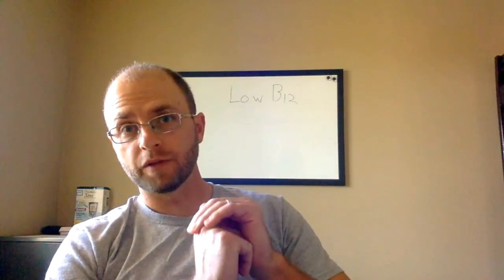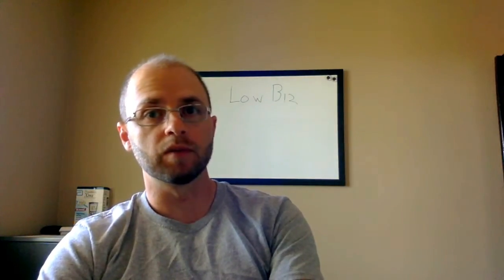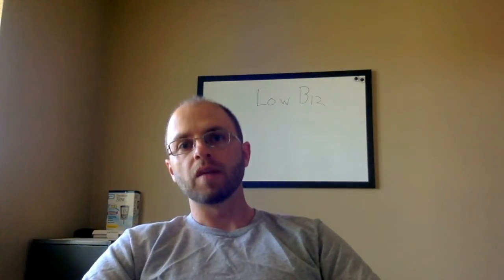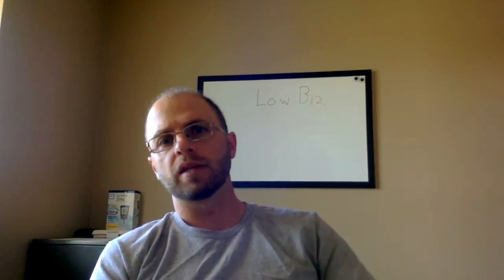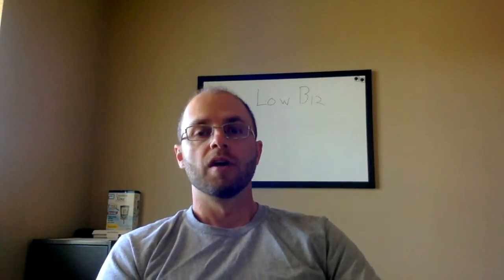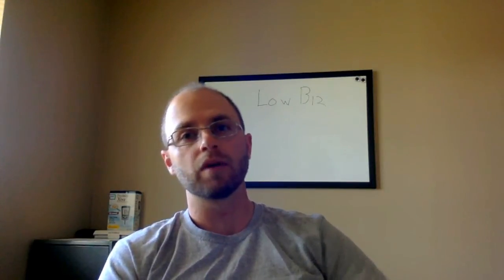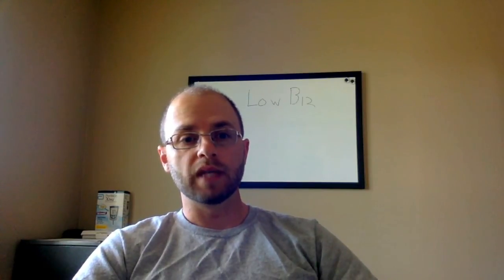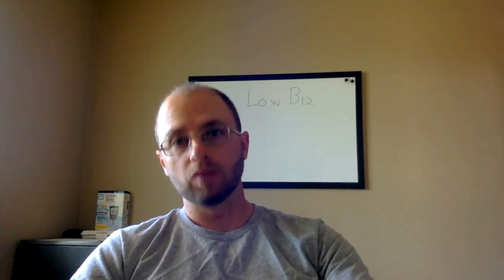Most Common Low B12 Symptoms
do you think you might have low b12 symptoms or symptoms of b12 deficiency in this video we'll cover the most commonly recognized low b12 symptoms some other not so common and what things you want to think about when you are considering low b12 symptoms other
things you might want to rule out in addition to the low b12 symptoms and then of course at the end give you some things to consider doing if it does seem like you do have low b12 based on the
symptoms I outline.
hi this is dr. tarantella and when you have low b12 your symptoms may be a little bit vague and oftentimes people will tribute these to other health issues or life circumstances such as you know haven't been getting as much sleep lately or eating as good recently I'm working more not exercising as much but I want you to keep in mind that b12 could be the cause and that's why I'm making this video is to help people become more acquainted with low b12 symptoms and more easily identify when you might have low b12 and also you know
maybe what to do about it to at the end so first the most common is fatigue another way to say fatigue is low energy and fatigue can present in a lot of different ways so you know it's hard to you know say what's low energy usually I have people you know say what's your
energy on a scale from one to ten and if it's lesson salmon I would say that's low energy but a lot of times people don't identify with that per se they may say well you know I'm having a little bit more brain fog you know difficulty with recall of words or names or just you know thought process isn't working as efficiently you're not grasping certain topics or points that people are learning new material or points that
people are trying to get across to you for example another way to describe fatigue would be malaise just sort of feeling kind of like apathetic or you know not interested in doing things basic ideas you don't have the same level of motivation or get up and go that you used to other people may describe it as you know the to-do list that just sort of piling up and you're just not interested in doing those
things all that could be you know attributed to low b12 and in more severe cases you may actually feel depressed you know just mildly depressed mood or you could also have clinical depression so that all goes in the category of Low Energy another common b12 deficiency which may not identify with the above but you may have this one which is you know we put this in the category of more neuropathic type of things so this is often time often times called neuropathy or you may experience it as numbness and tingling in your hands or feet it's not off it doesn't always have to be in the hands or feet it could be really anywhere in your body and your leg or or something like that you could also be not just numbness but like some people describe
it as like a vibratory sensation anywhere in your body it could be experiencing that and sometimes even like ringing in the ears but that basic idea is like any neuropathic pain could be cause or neuropathic symptom which is basically just something going on with
the nerves in your body could be attributed to b12 deficiency so want you to keep that in mind and then the last one is shortness of breath or decrease exercise tolerance that could also cause be caused by low b12 and you know it's a cop it's a common symptom
that people do have and you know oftentimes overlooked it for other
reasons so these are all you know those three categories but you know there's specifics within each of those categories are all symptoms of b12 deficiency if you have these symptoms and more than one of these symptoms it makes more sense that maybe those
symptoms are attributed to low b12 but we don't want to get you know too focused on just one thing these symptoms could be attributed to a lot of other things some of these symptoms could be
attributed to like iron deficiency or heart disease multiple sclerosis
fibromyalgia having an infection for a long time or allergies chronic fatigue syndrome fully deficiency you know fibromyalgia said that already but many there's many other health issues that can cause some of these symptoms I mean for example types of anemia b12 can cause anemia but so can iron deficiency there's other
Mediterranean type of things I can genetically MIA which can also cause shortness of breath lung issues asthma and so so it's important to you know keep that in mind there's you know lots of things that can cause some of these symptoms but testing for b12 is fairly easy inexpensive and when we test your b12 levels and that's actually actually shows up as low it's pretty clear that you know your body isn't getting enough b12 even in the mid-range of the b12 reference range you know like less than 500 I would say you're you're probably not getting adequate amounts of b12 so so that's pretty clear but when your levels are high that doesn't necessarily mean that you have enough b12.